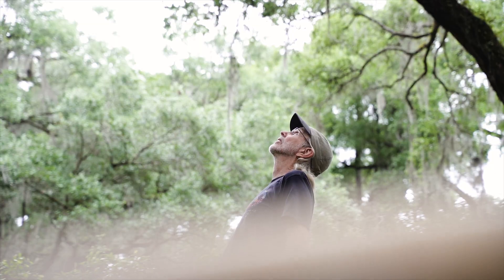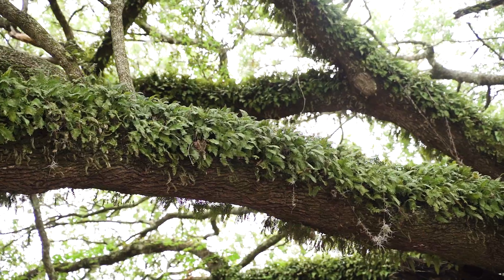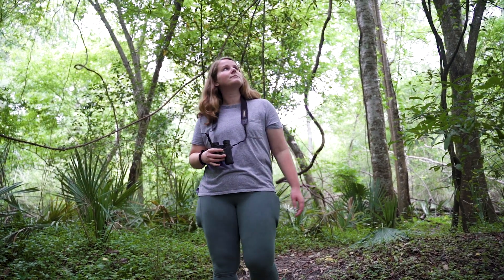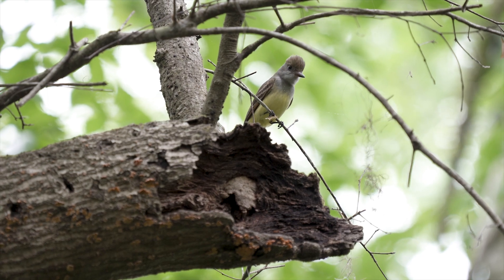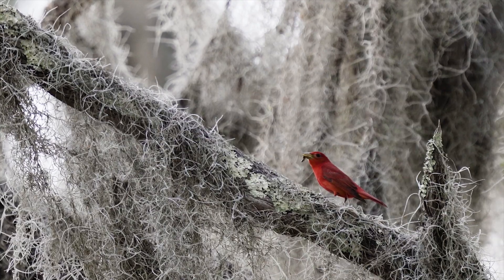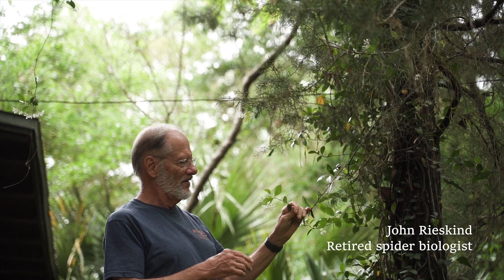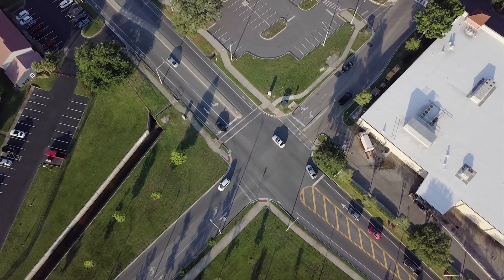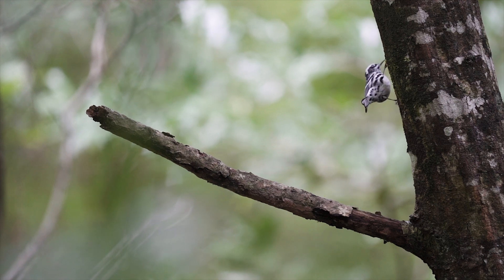Birds in the Burbs | The importance of urban forests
The relentless pace of urban development is fracturing wildlife habitat across the state. But even as forests get paved over, the fragmented green spaces left behind provide valuable territory for local and migratory birds.

Florida is a critical resting place for birds in the middle of migration from South & Central America before they continue north to breed. After a multi-day flight across the Gulf of Mexico, these birds quickly seek food and shelter upon reaching Florida. For other birds, Florida is their final destination. However, their 21st century breeding grounds are drastically different from the past and their final destination could be someone's backyard.

Natalie Pegg and Ryan Buron are doing research in Gainesville neighborhoods and forest fragments like Loblolly Woods to study how urban forests are used by local and migratory birds. Urban areas can provide living space for humans and wildlife — under the right circumstances. Keeping forest structures in towns are important to the well-being of wildlife and its human residents.

Film by Justin Bright